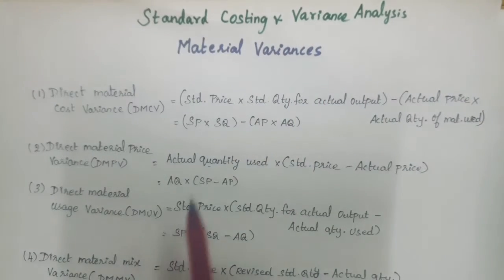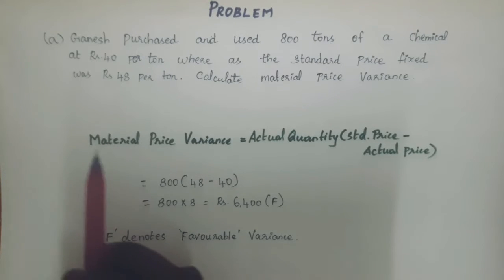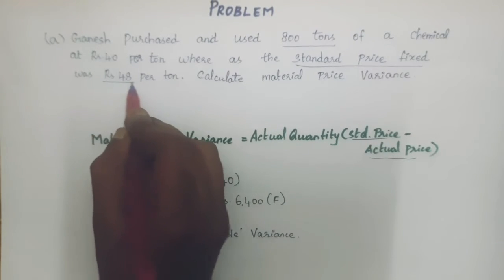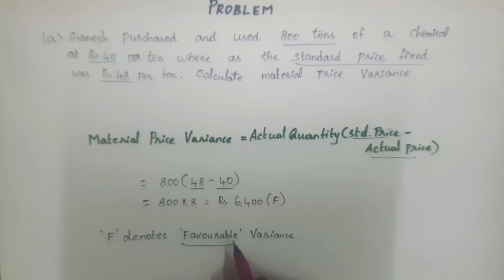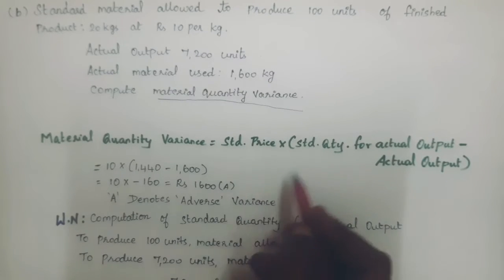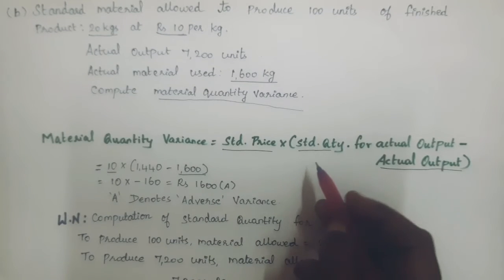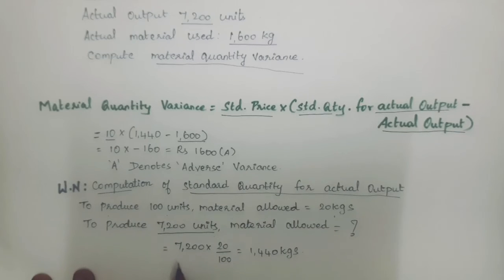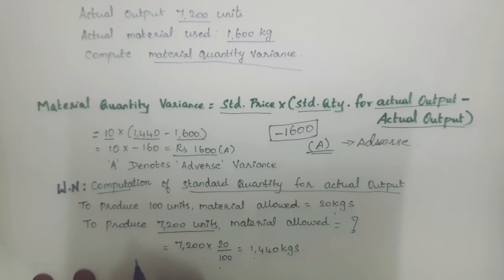Standard Costing and Variance Analysis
This video contains the problem on material price variance and material quantity variance